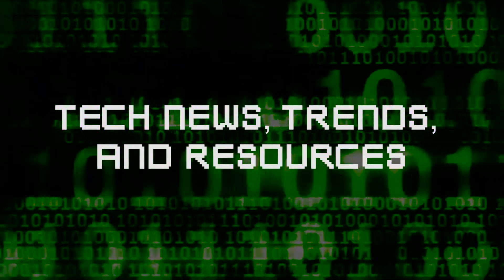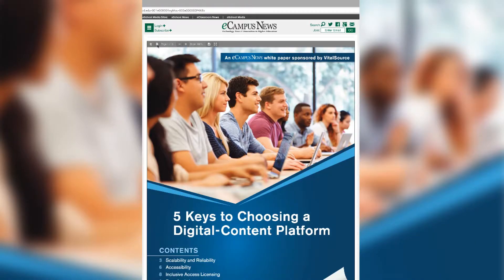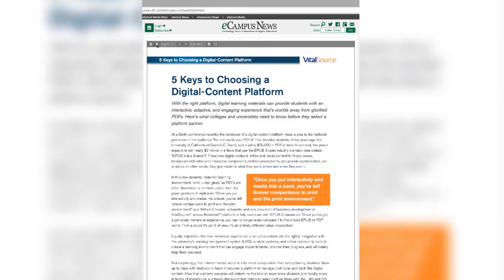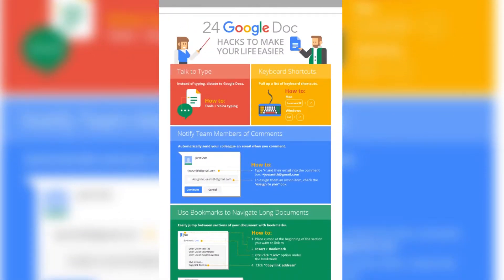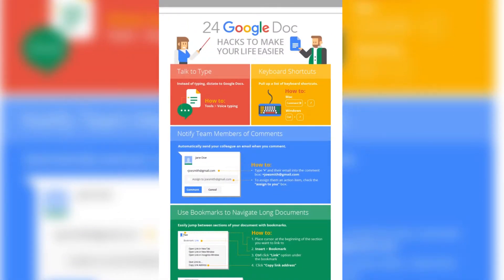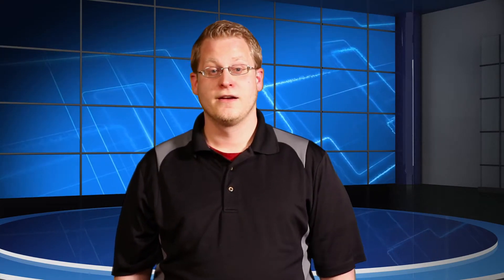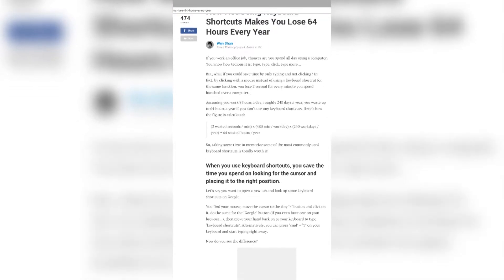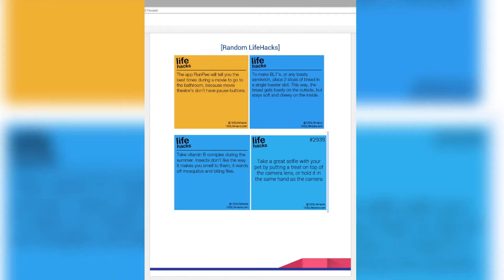Tip of the Week: TLDR Summary Video: May 10, 2017